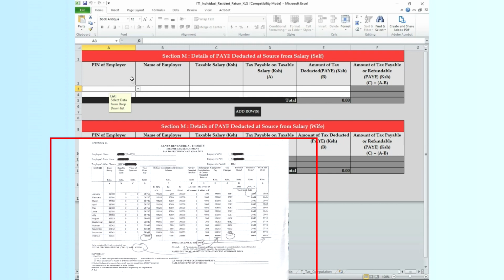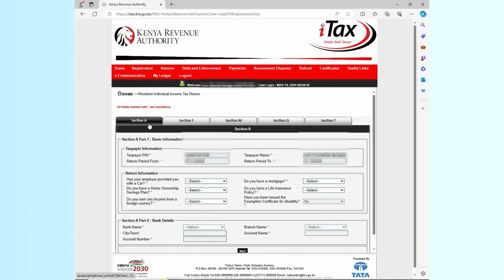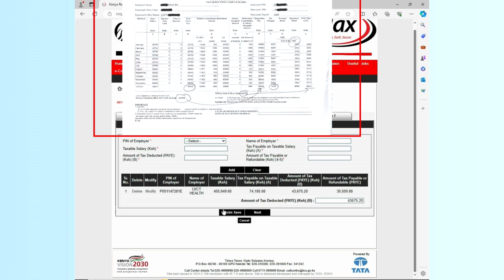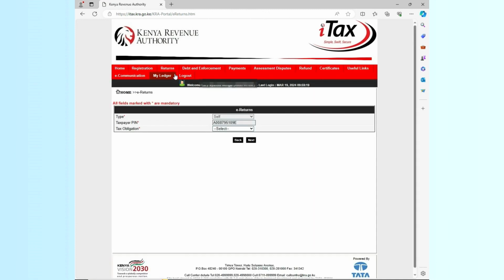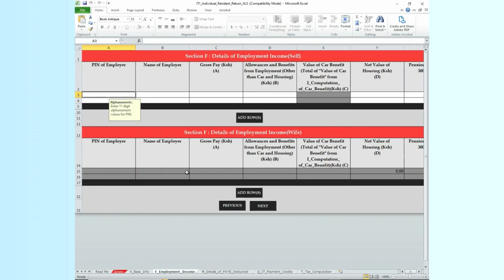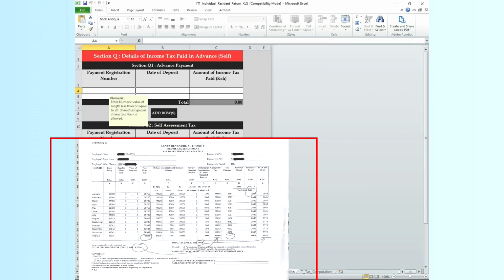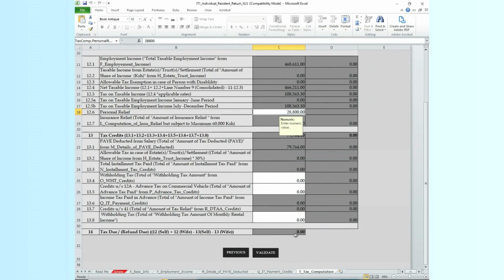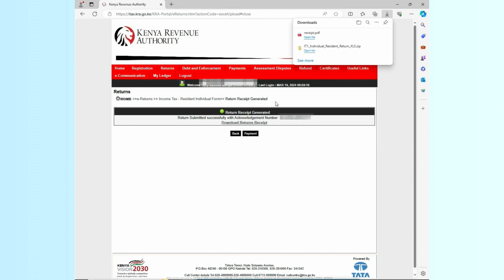How to File KRA tax Return income Using P9 Form | Full Guide, whole process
The process of filing the income tax return for the employed category might be a bit confusing, but in this video, we explain the process step by step to ensure you grasp how it's done.